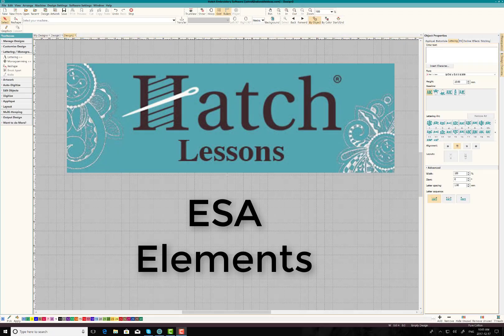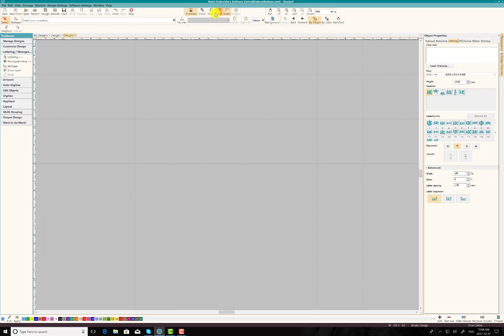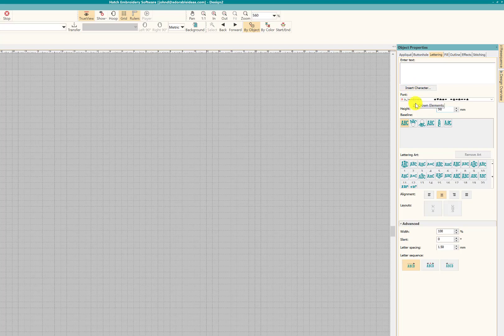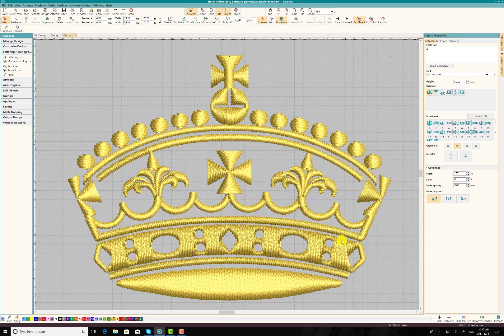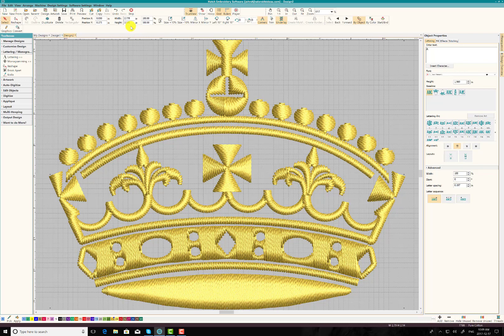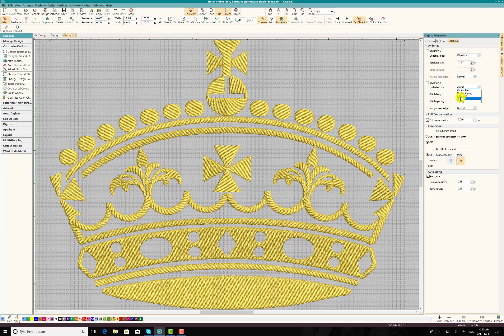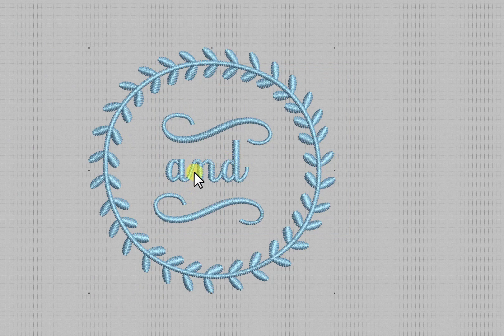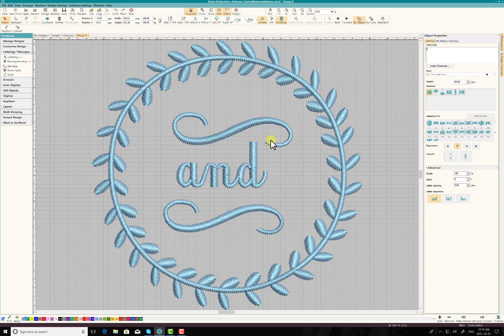Hatch Embroidery Software using ESA Elements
Using ESA Elements within Hatch Software.